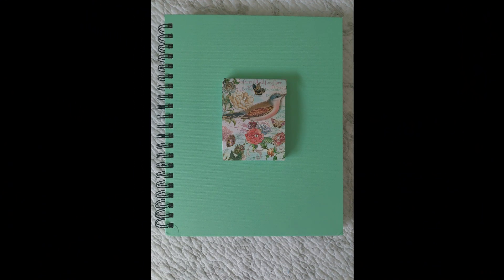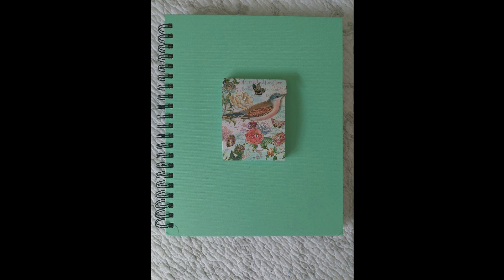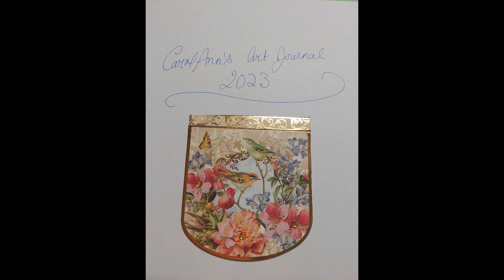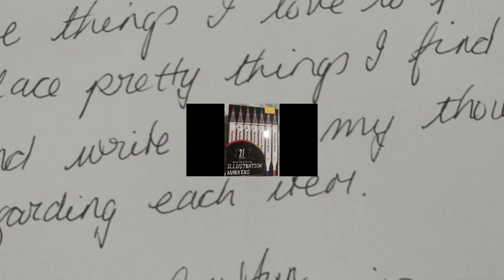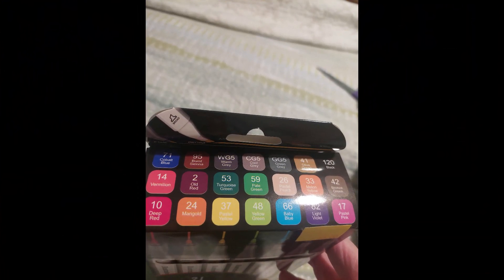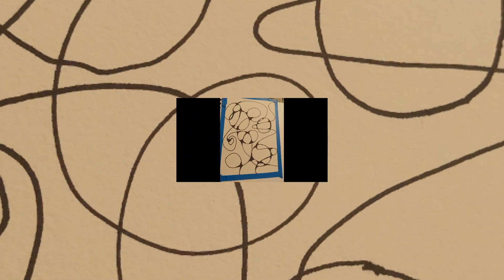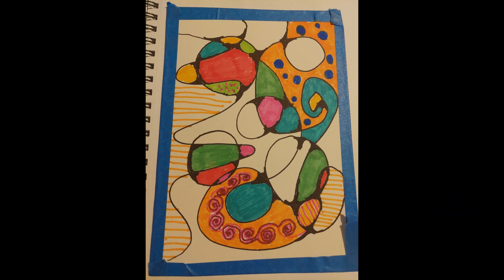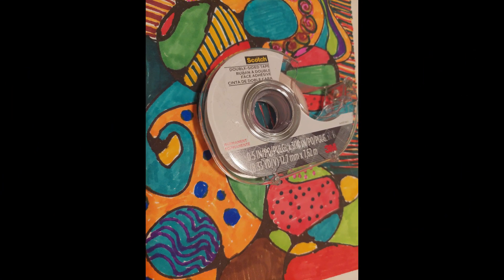How I make my Art Journal - FIrst Entry Neurographic Art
In this video I show you how I start a new journal and also my first entry.  It is fun and relaxing to do. Here is my link for backgrounds